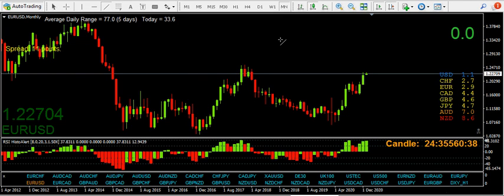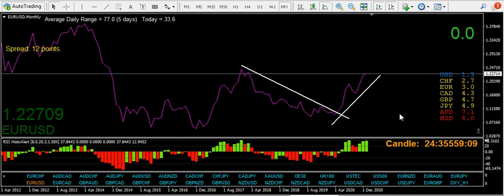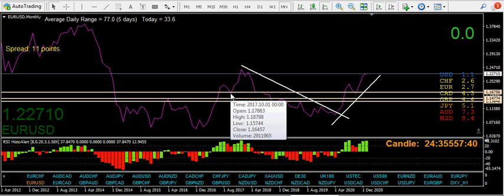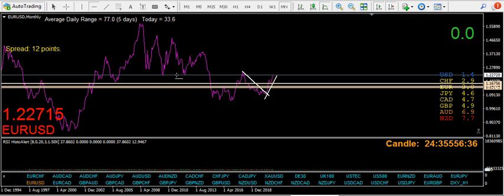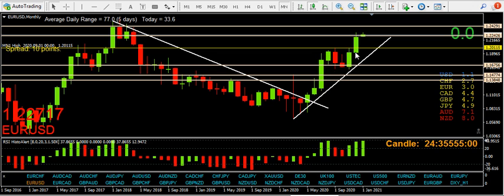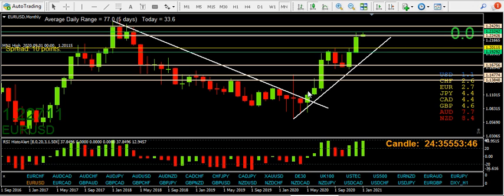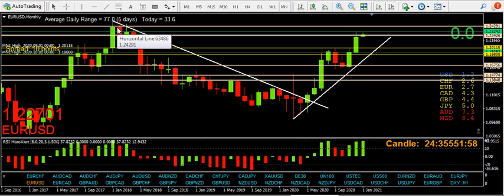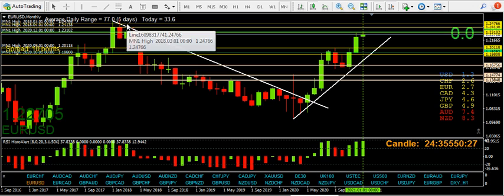Current EURUSD from the monthly chart down part 1